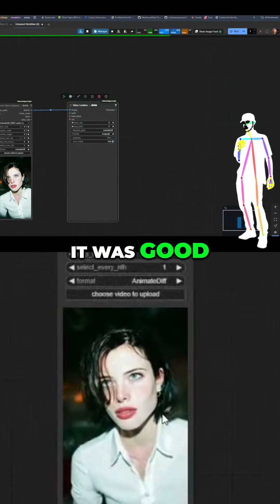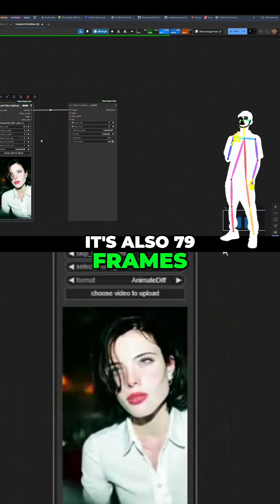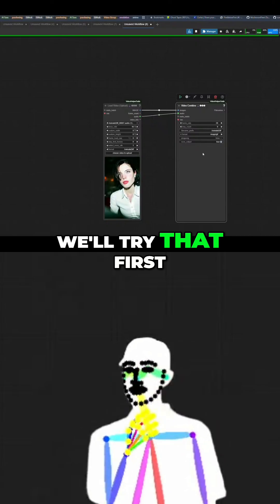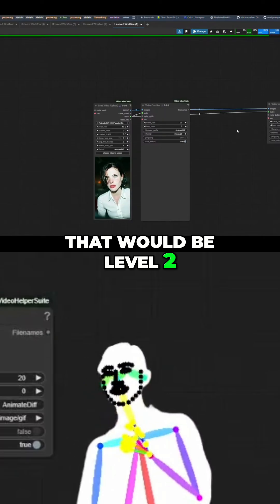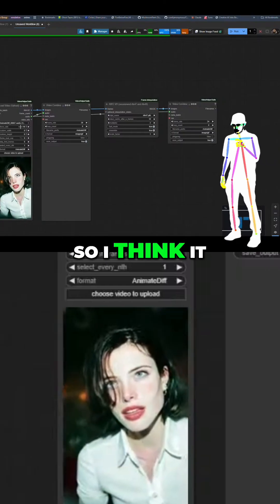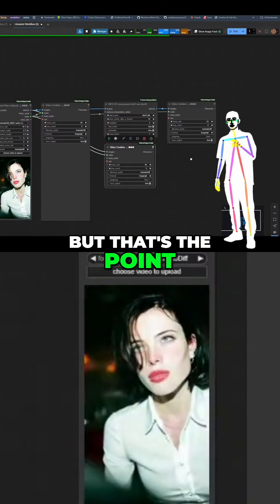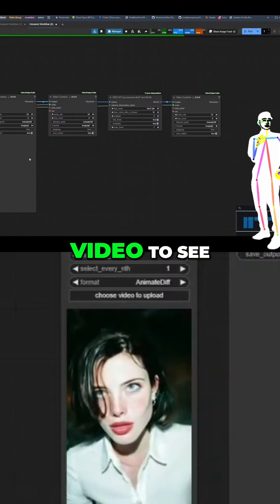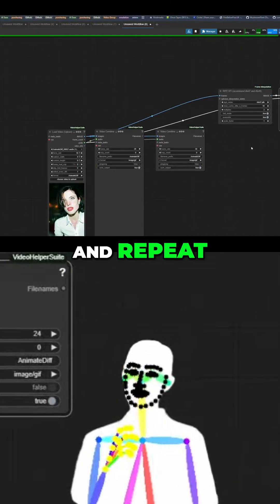Video Sync Nightmare: Frame Rate and Audio Out of Sync?!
Discover how to adjust video speed to sync frame rates with audio. This method uses multipliers and repetition to diagnose and correct synchronization issues, ensuring smooth playback. A practical guide for video editors.